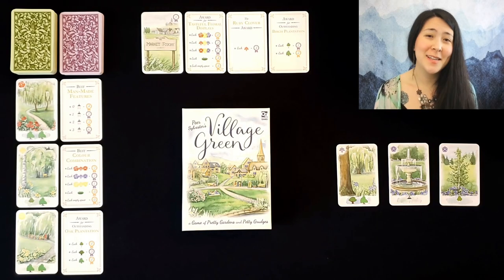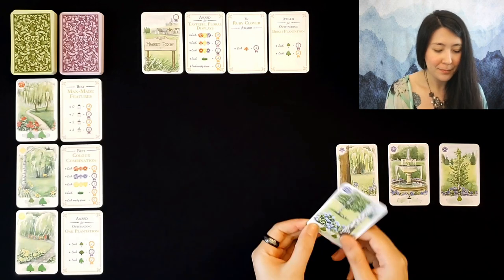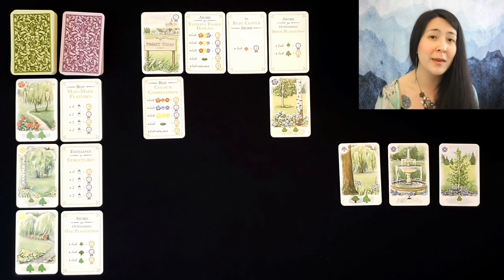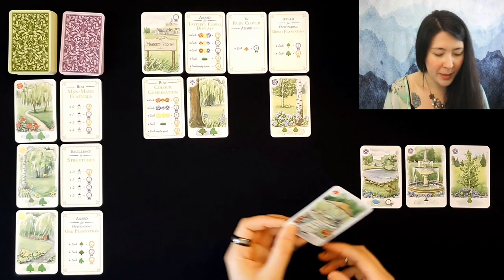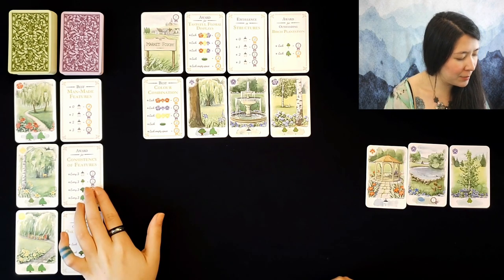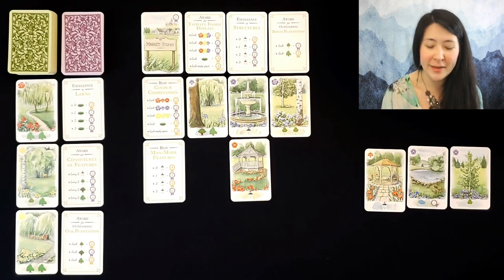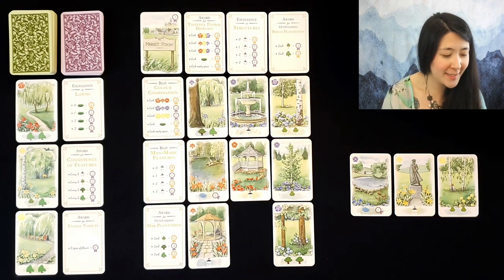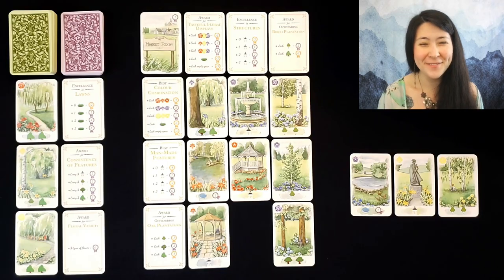Village Green | Solo Board Game PaRTy!!! (Playthrough and Review/ Tutorial, yup!) 🌺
Do you think you have what it takes to cultivate the best Village Green? Come check out the solo mode for this card game from Osprey Games!

00:00 Intro
00:30 Overview & Set-up 🌺
02:02 First Turn 🌳
12:38 Scoring 🏅
13:48 Final Thoughts 🌹